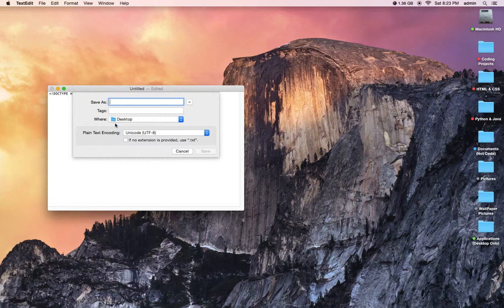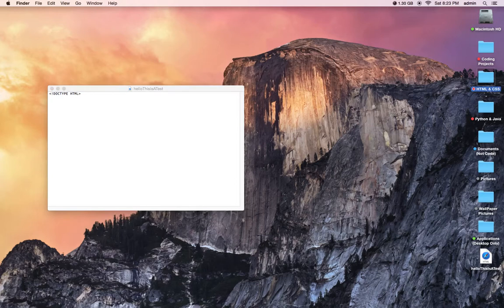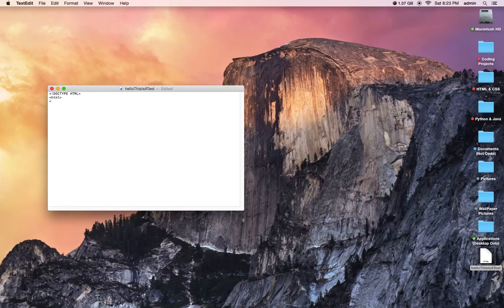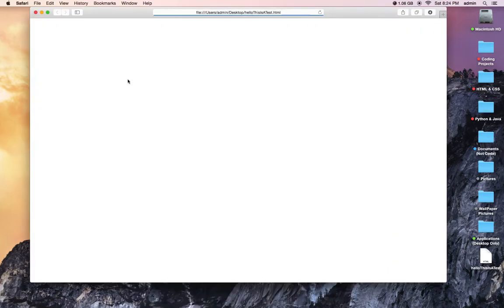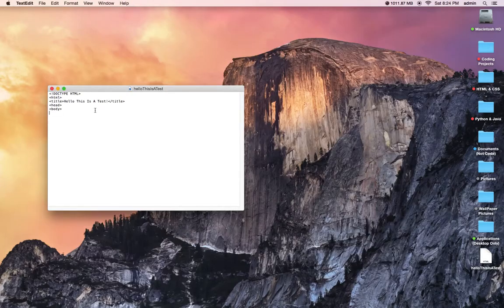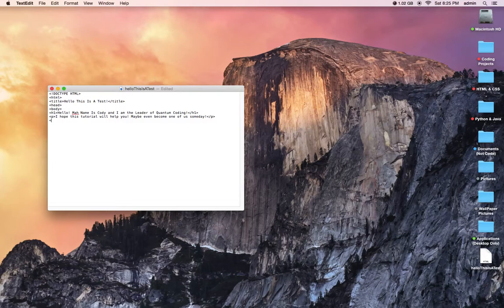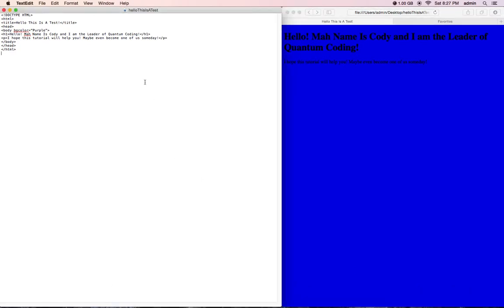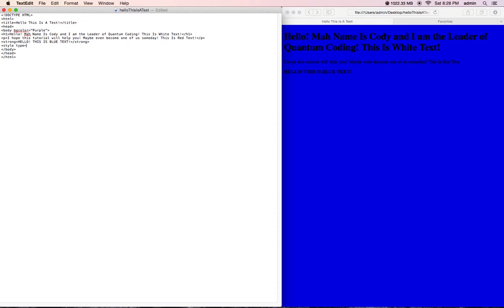HTML Tutorial 1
This Video May Be Glitchy Due To Me Pre Recording The Video and Doing the Audio Late. Besides that, there will be CSS, Python, and JavaScript Tutorials in the future! And: For Windows Users: Most of the stuff is the same for you, accept for saving, make sure the code is on Unicode, and not anything else, same goes for the .html at the end. Stay Quantum My Friends